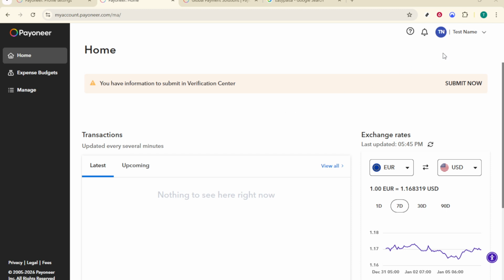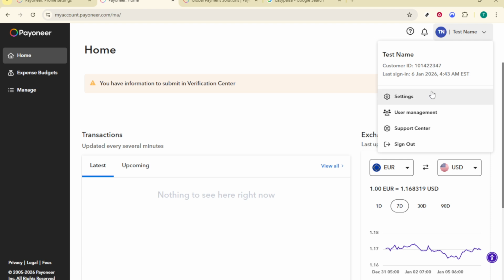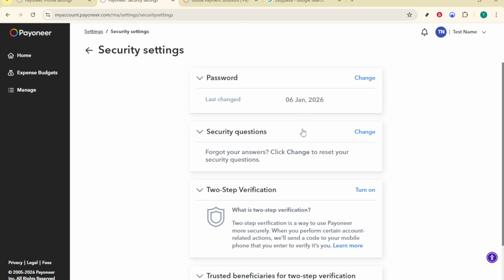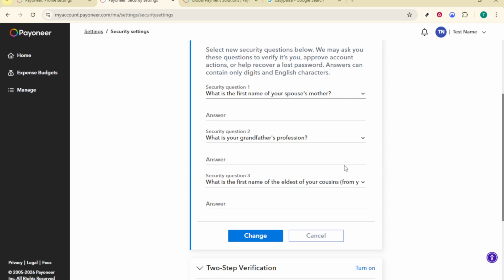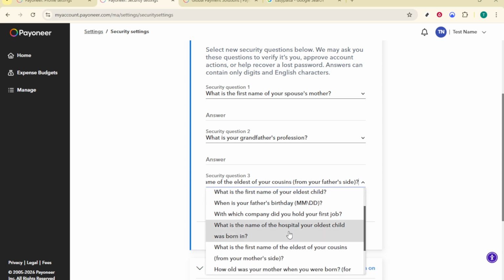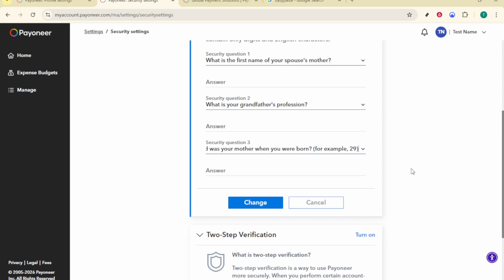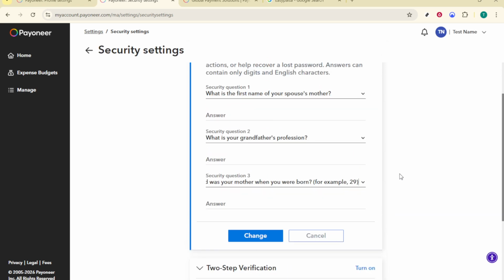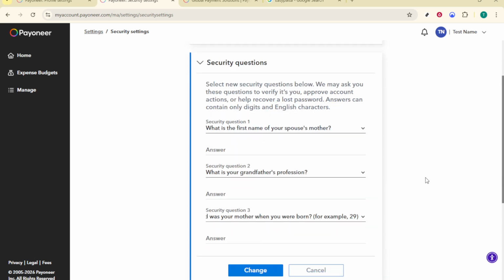Change Security Questions in Payoneer Account [2026 Guide]